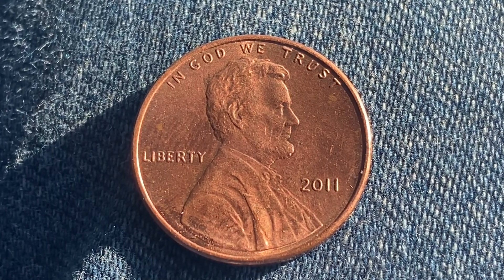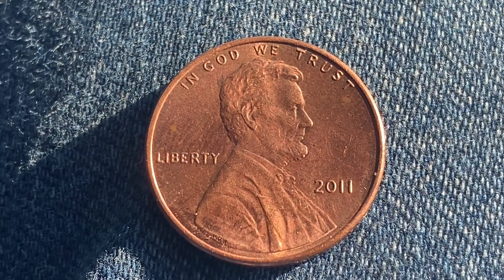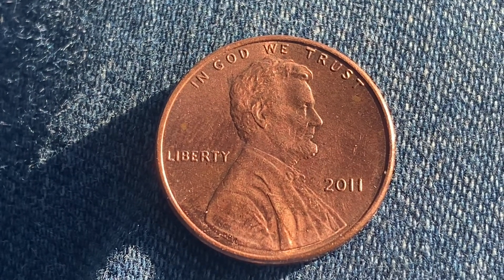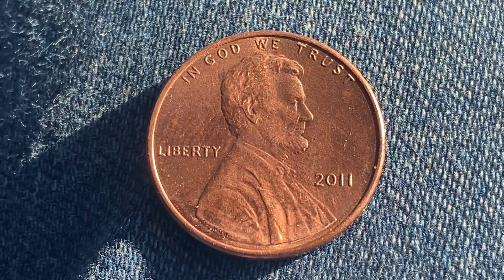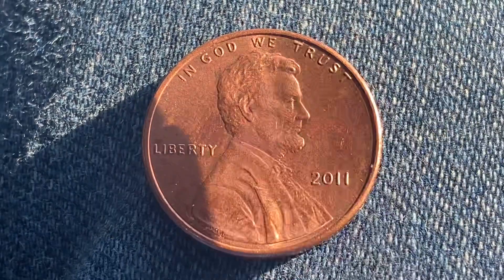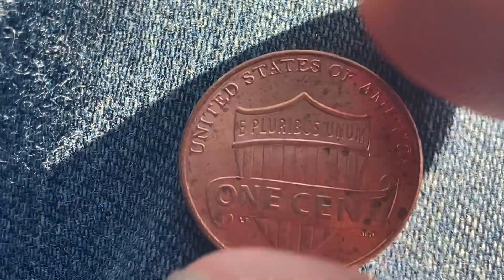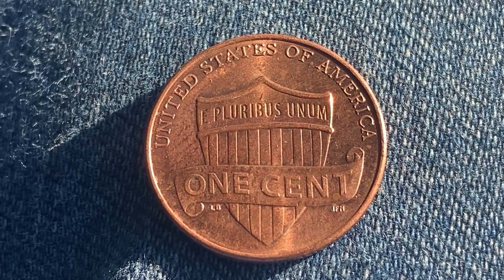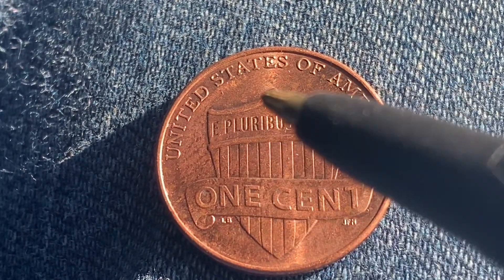2011 LINCOLN SHIELD CENT: 2,402,400,000 MINTED